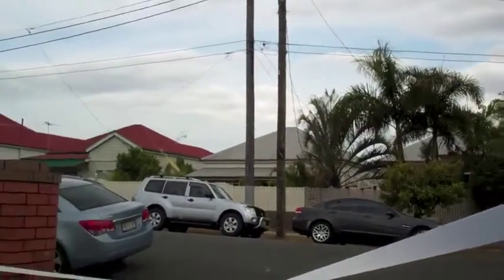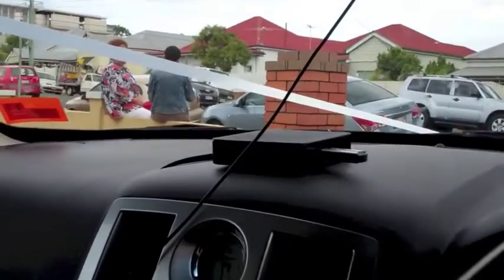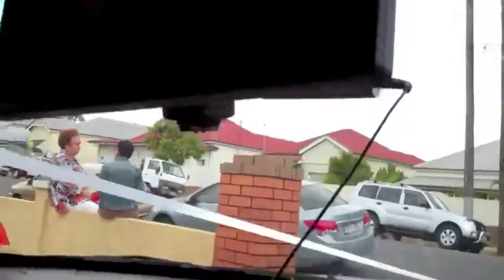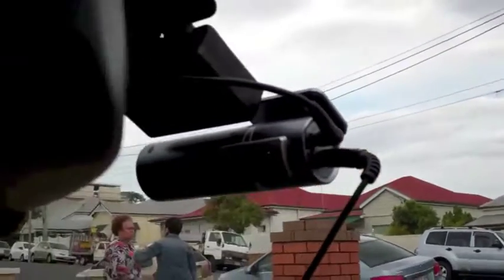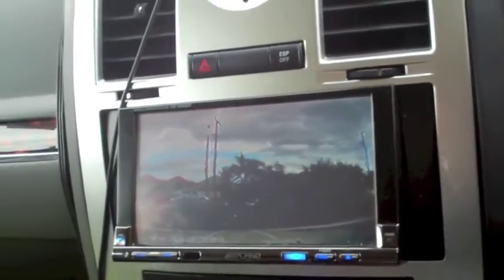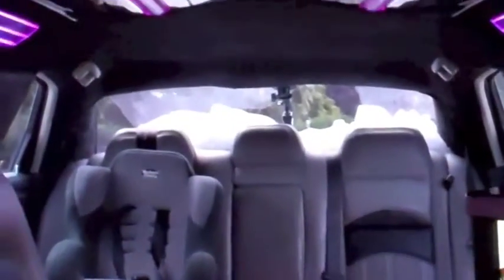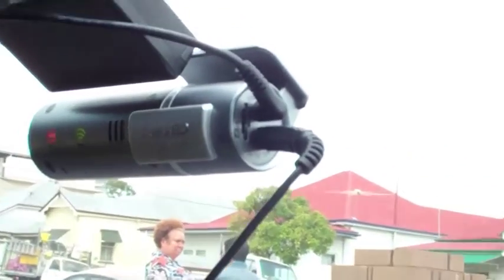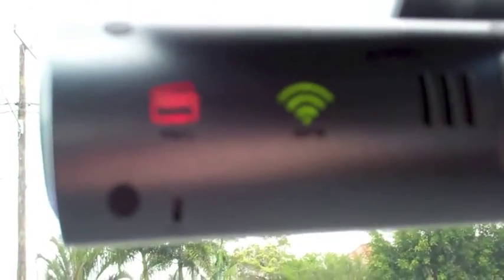BlackVue DR-400G-HD II A Closer look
YOU CAN ALSO FOLLOW ME ON
► SKYPE
iainstorm